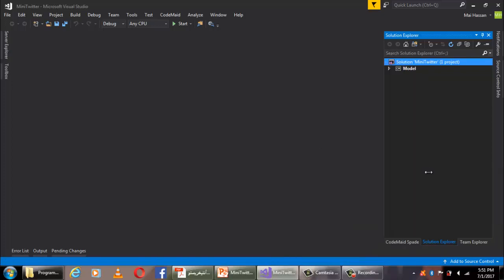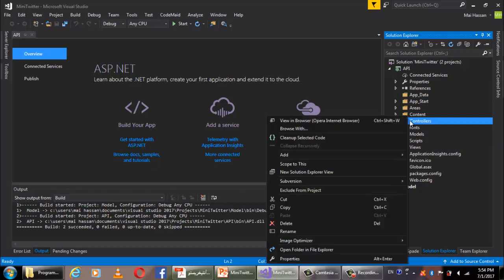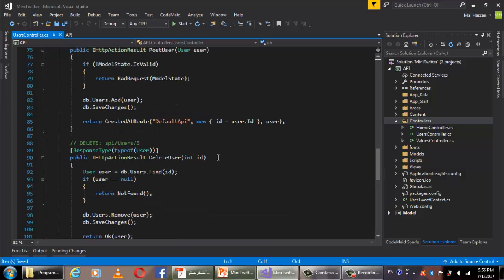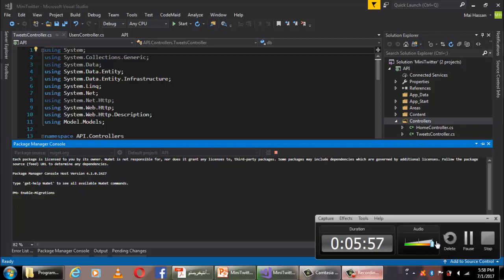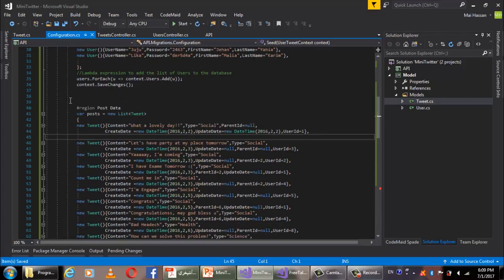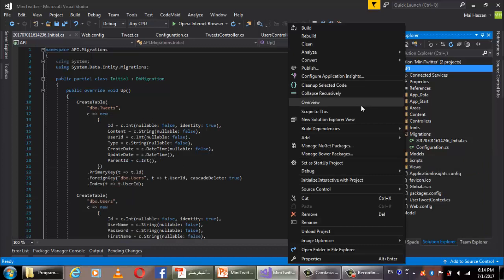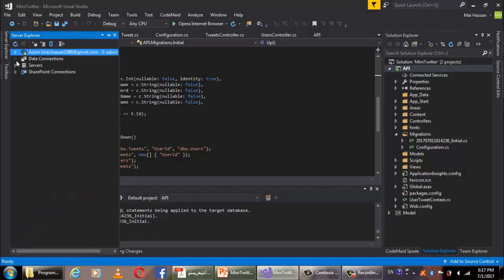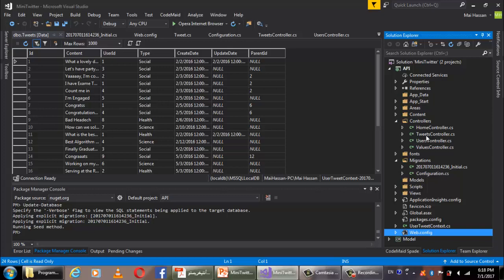Create Application with Entity Framework Code First, WebAPI, and AngularJS (Part 3)